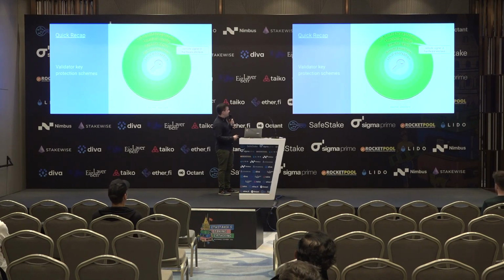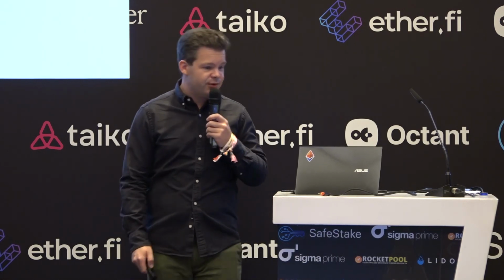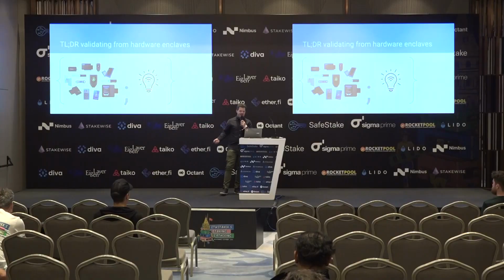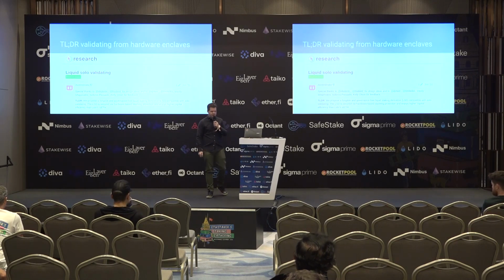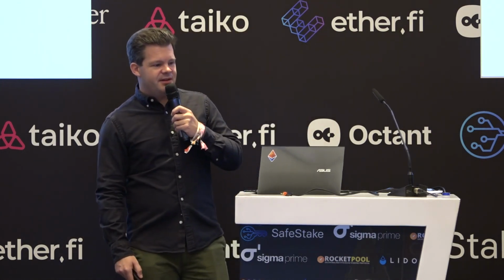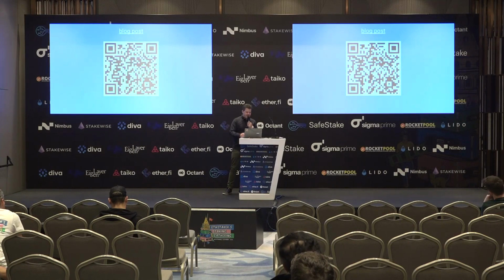Validating from hardware enclaves: Ladislaus von Daniels, Analyst at coinIX, talking at EthStaker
EthStaker was one of the events at DevConnect 2023 in Istanbul.
0:00 Introduction
1:03 Validator Key Protection
3:26 Properties of Hardware enclaves
4:50 Web3 Signer by Puffer Finance
5:58 Hardware enclaves' security
7:12 Why Hardware enclaves?
08:00 Risk Mitigations
09:38 Personal experience
11:22 Outlook
12:35 Conclusion
13:25 HSM, Ephemery Testnet